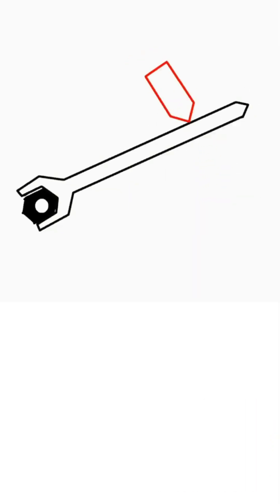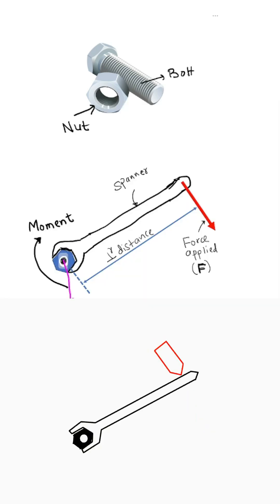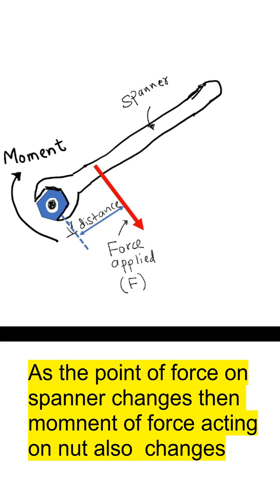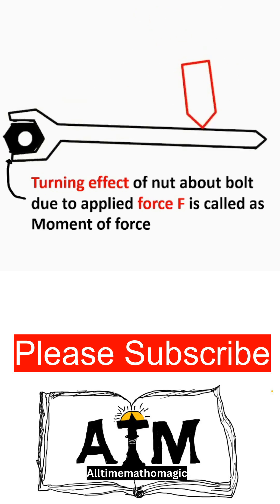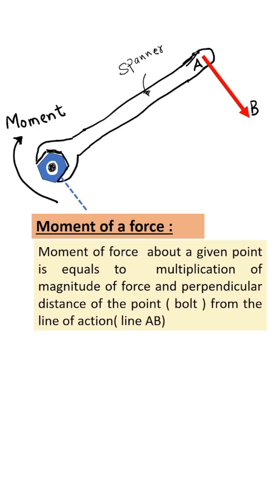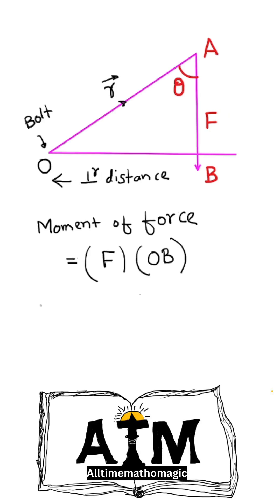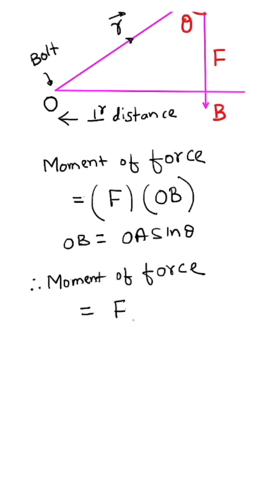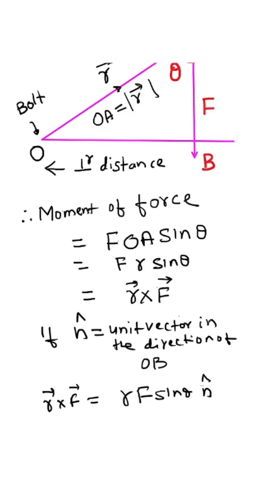Moment of a force explanation with practical example | How to calculate the moment of force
Moment of force vector calculus.